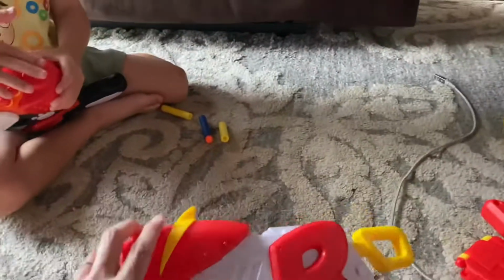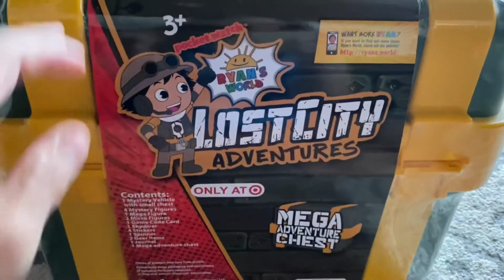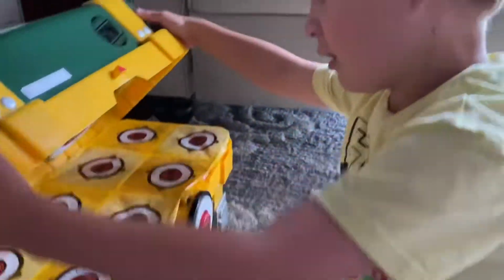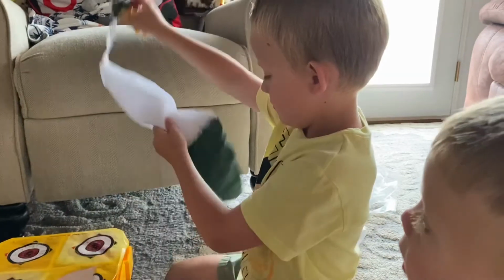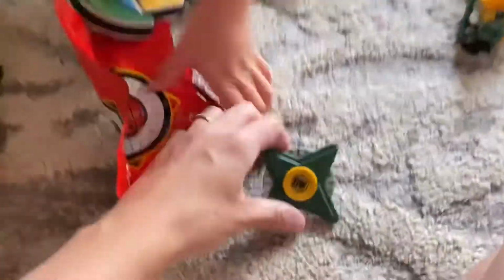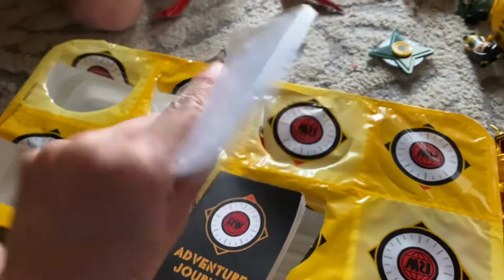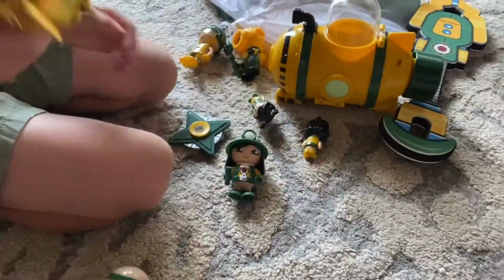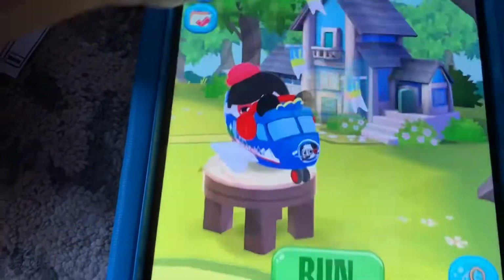Ryan’s World Dart tag and lost city adventures unboxing bonkers pocket watch toy review fun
Thanks again Ryans world pocket watch and bonkers toys for sending us both dart tag gun packs and our lost city adventure chest exclusively at Target!